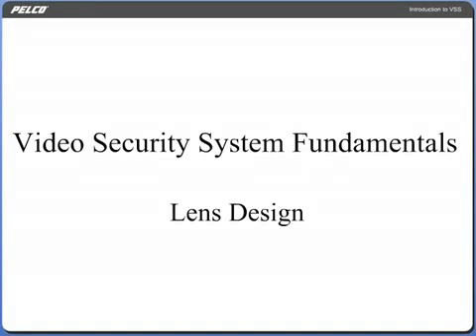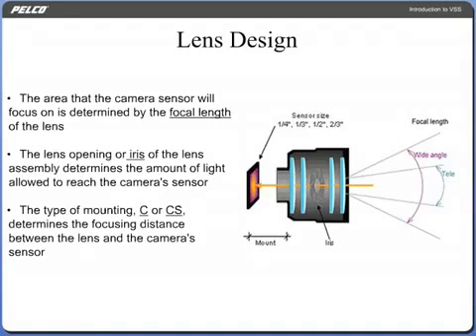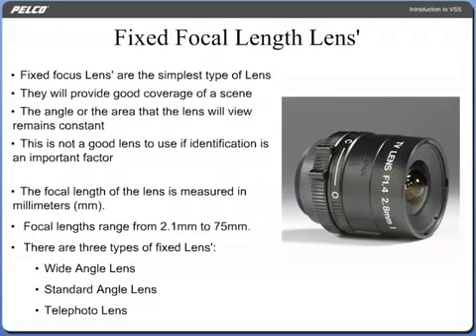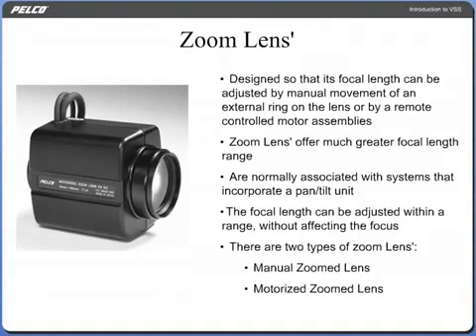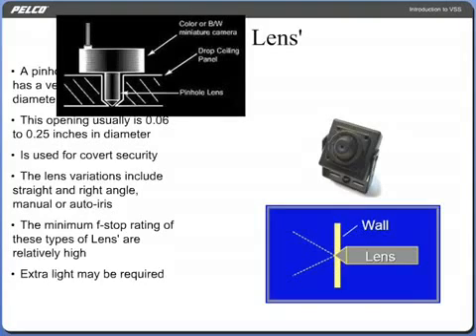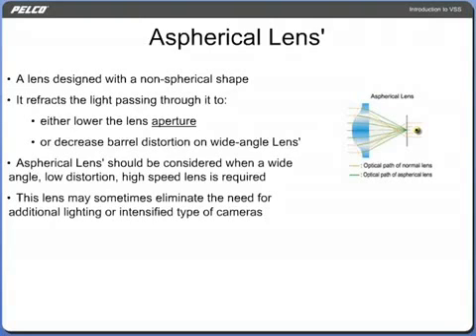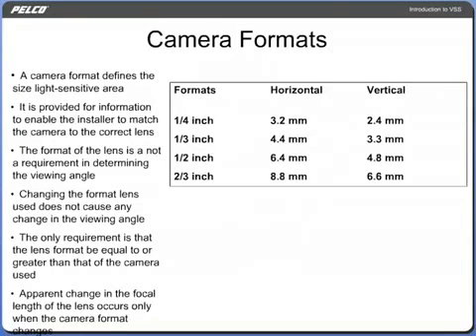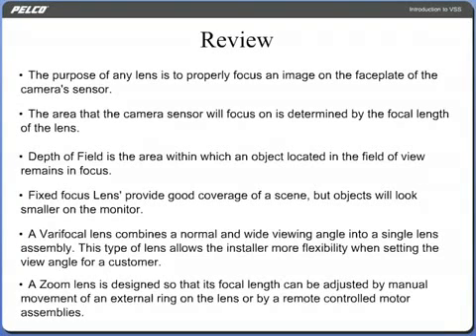CCTV Lenses Tutorial 1